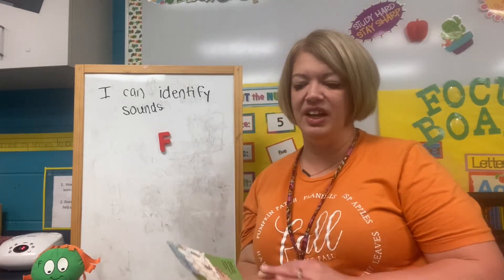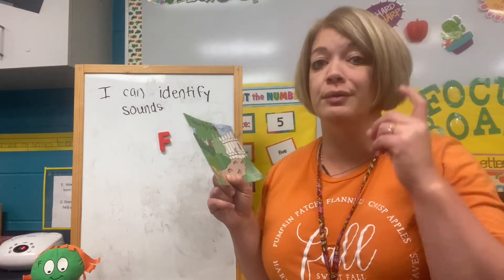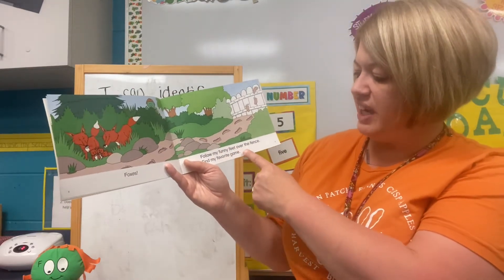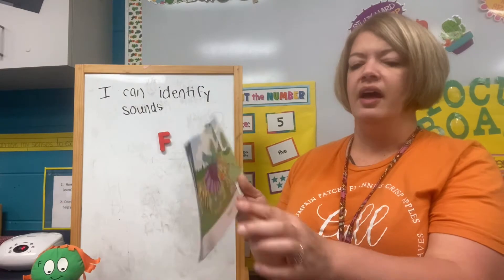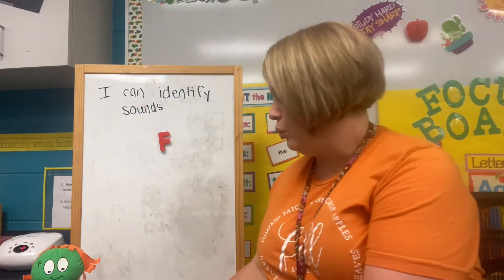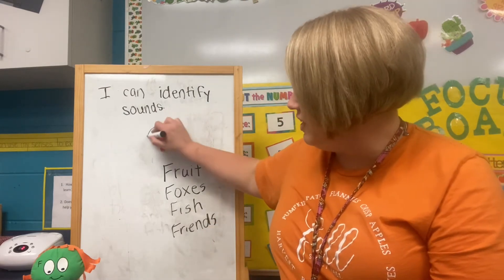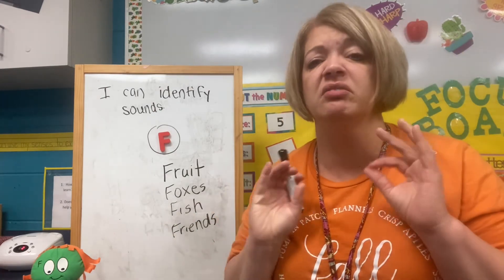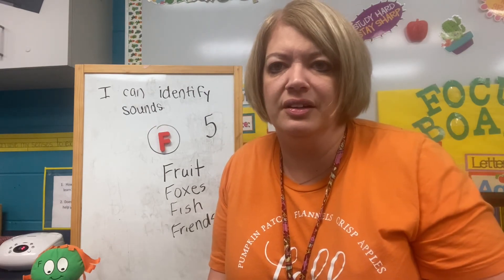My Funny Feet (read aloud)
Find something in your house that start with F sound.
To challenge find 5 things that start with F sound.